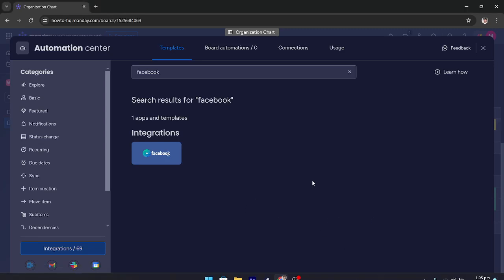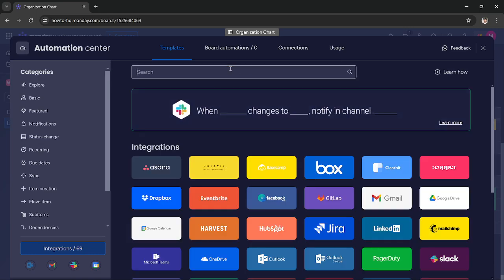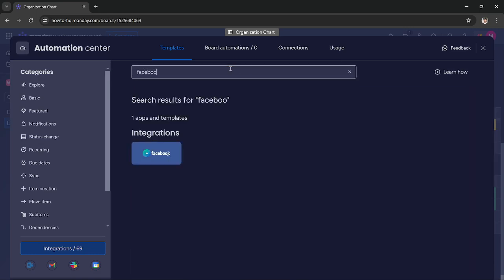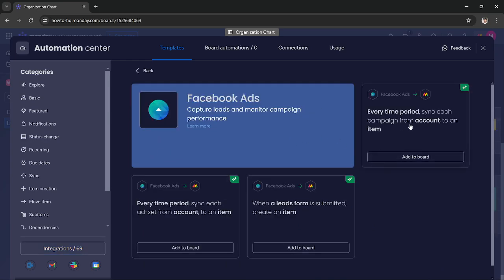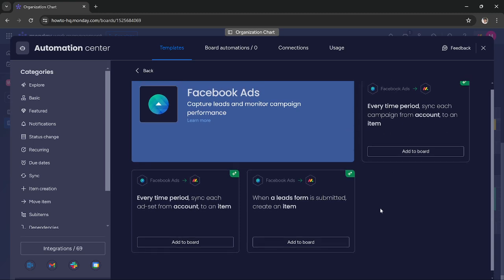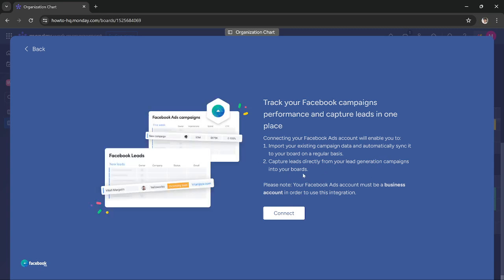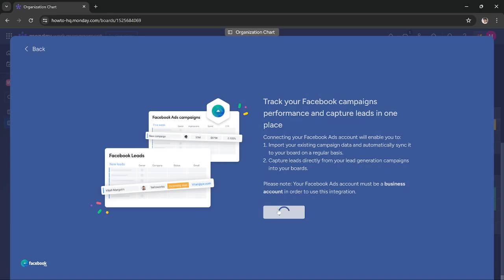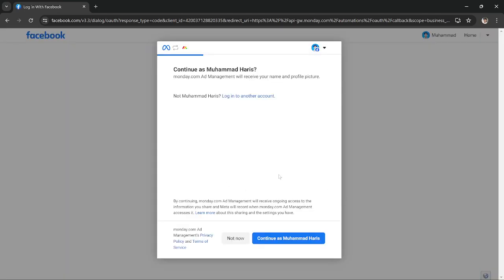How to Connect Monday.com and Facebook [Quick Guide]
Watch this short and simple tutorial to learn how to integrate Facebook with Monday.com.